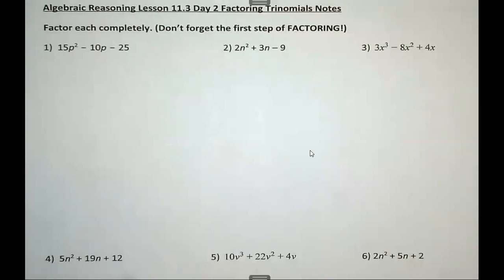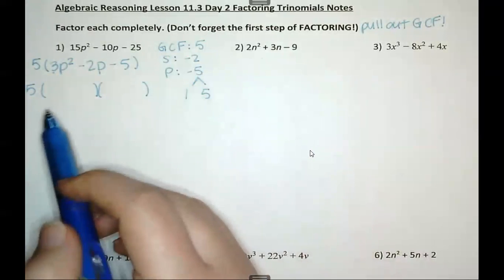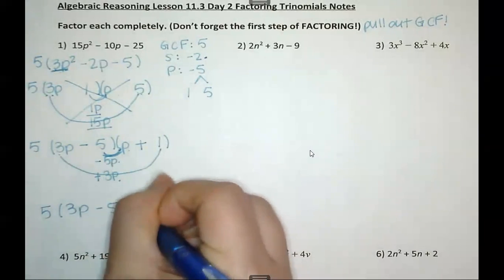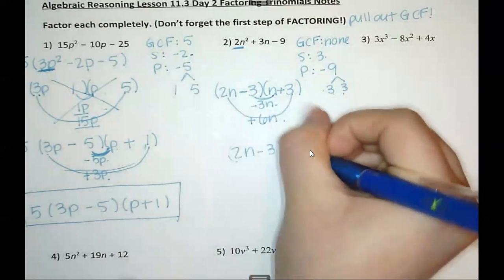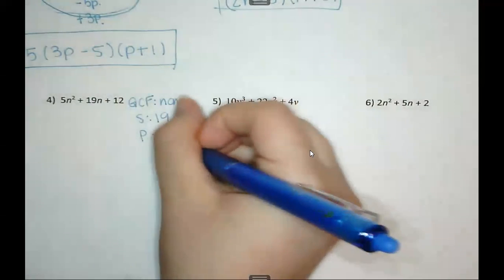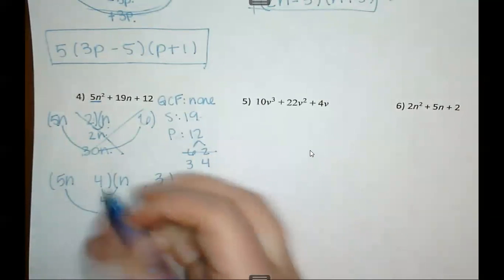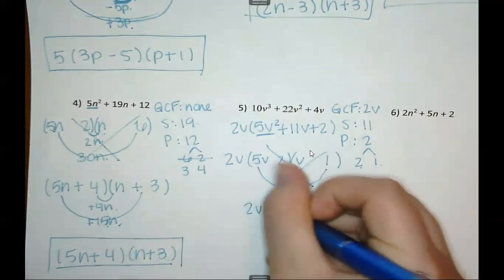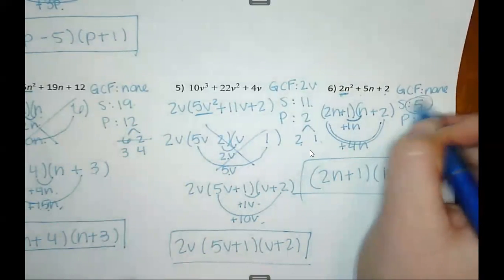11.3 Day 2 Factoring Trinomials a is NOT 1